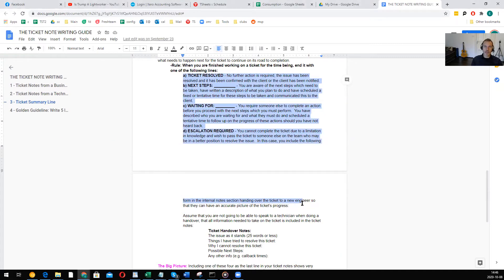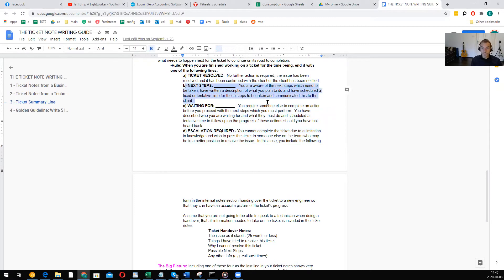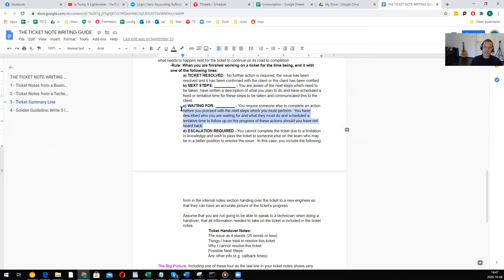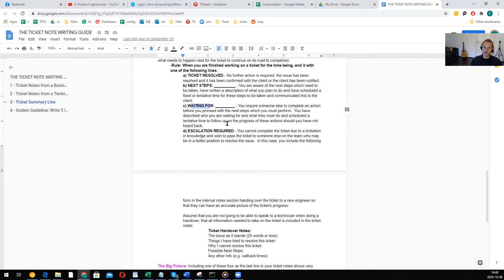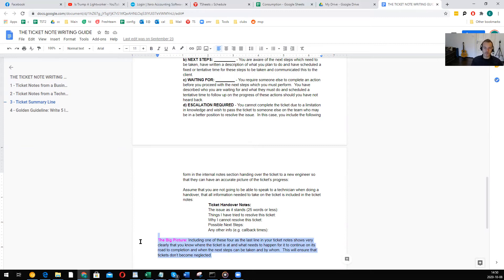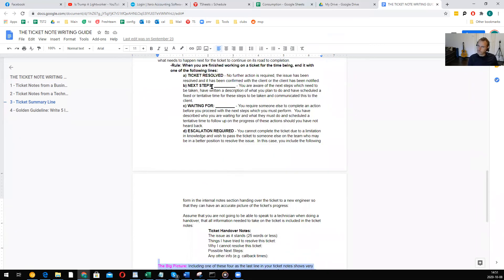MSP Helpdesk Ticket Note Writing Guide [MSP Best Practices]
Ticket Notes are an integral part of running a successful MSP, especially one that employs remote technicians.

At Support Adventure, most of our technicians are working remotely in a different country from the MSPs they're working for. We've realized early on that ticket notes show what we are actually worth and our ticket notes needed to be spot on

We created a Ticket Note Guide to lead our clients towards success.

WHY ARE GOOD TICKETS IMPORTANT?

Ultimately your MSP is in business of providing service to clients and you need to make sure that the ticket notes that your staff are writing reflect the business process that is being enacted when you're servicing the clients, thus proving that you're doing a good job and you're fulfilling requirements

Tickets must be complete and include all the relevant information so that technicians can best assist the users, management can be informed about what happened and what steps have been taken, and the technicians's performance can be tracked.

Good logs minimize the need for discussion of how a case was handled so if a client complains about your service or there's something that went wrong with some work that you did, you can show all your notes on the ticket to avoid a situation where it's your word against theirs. You can point to the ticket if it was well-written, to show what your technician did to remedy the situation and ensure it was right thing in that situation.

From a technical perspective you need as much information as possible that will help people understand what your technician did and how they found out how to fix it. Any specific pieces of information such as passwords, IP addresses, etc. would help somebody reproduce your technician's fix.

TICKET SUMMARY

a) TICKET RESOLVED-
No further action is required, the issue has been
resolved and it has been confirmed with the client or the client has been notified.

b) NEXT STEPS: _________-
You are aware of the next steps which need to be taken, have written a description of what you plan to do and have scheduled a fixed or tentative time for these steps to be taken and communicated this to the client.

c) WAITING FOR: _________-
You require someone else to complete an action
before you proceed with the next steps which you must perform. You have
described who you are waiting for and what they must do and scheduled a
tentative time to follow up on the progress of these actions should you have not heard back.

d) ESCALATION REQUIRED - You cannot complete the ticket due to a limitation
in knowledge and wish to pass the ticket to someone else on the team who may
be in a better position to resolve the issue.

TICKET HANDOVER NOTES
1) The issue as it stands (25 words or less):
4) Possible Next Steps:
5) Any other info (e.g. callback times)

The Big Picture:
Including one of these four as the last line in your ticket notes shows very
clearly that you know where the ticket is at and what needs to happen for it to continue on its
road to completion and when the next steps can be
taken and by whom. This will ensure that
tickets don’t become neglected.

Golden Guideline: Write 5 lines for every 15 minutes
A good rule of thumb for ensuring that all information is logged correctly is by ensuring that 4
lines of notes are logged for every 15 minutes of time logged. When you incorporate all of the above guidelines you will find it easy to think of information to include.

Example Ticket Notes:
-Called the client
-Logged onto their machine via RMM
-Confirmed with the client what the issue is
-Reproduced the problem
-Told client we will work on the issue and call them back
-Called the client back
-Confirmed the issue was fixed
- TICKET RESOLVED